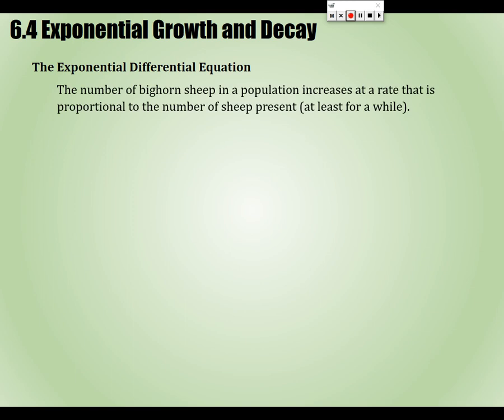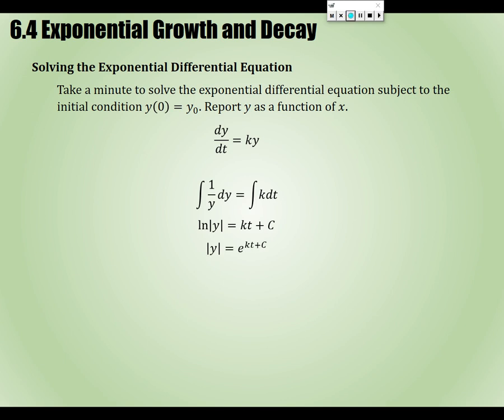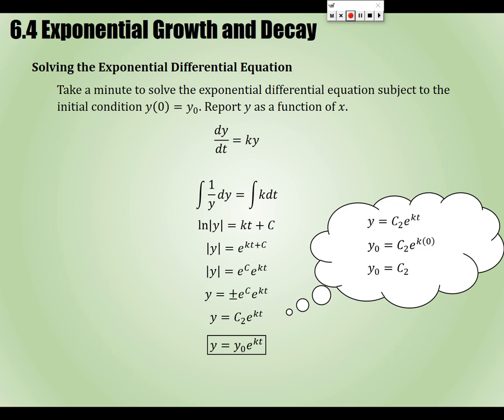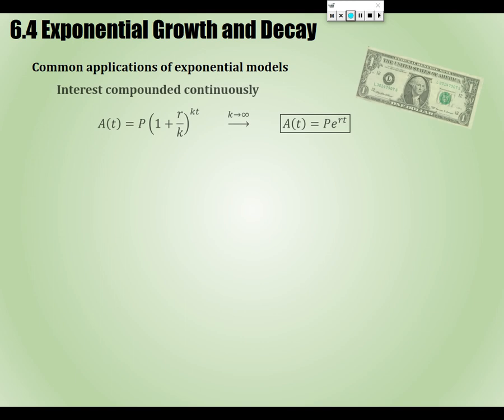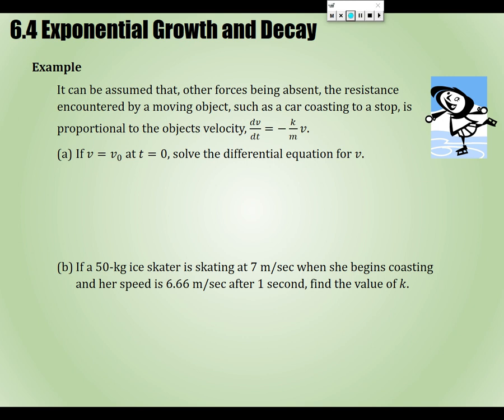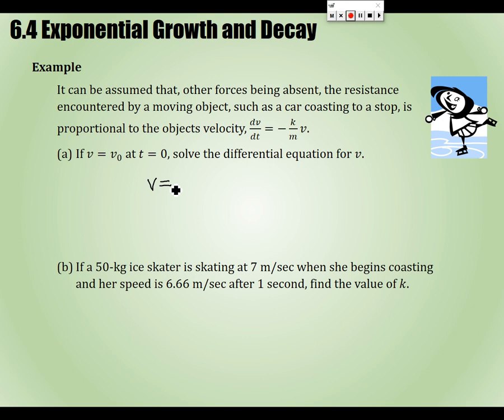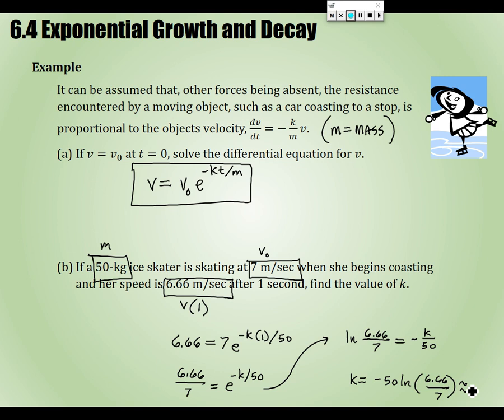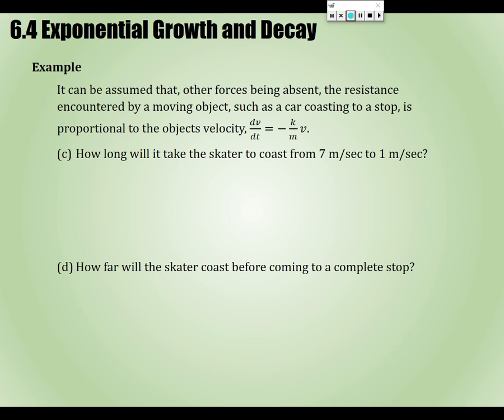Unit 7 - 6.4 Exponential Growth and Decay (2017-2018)